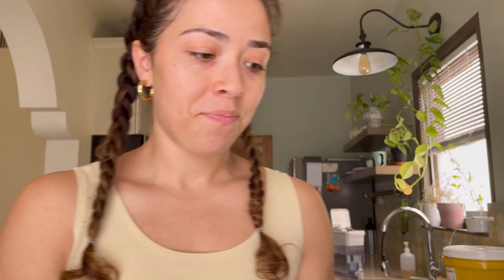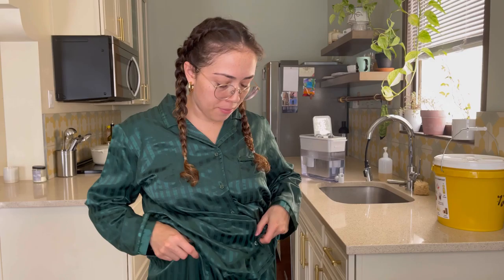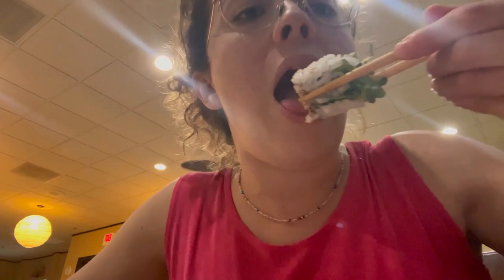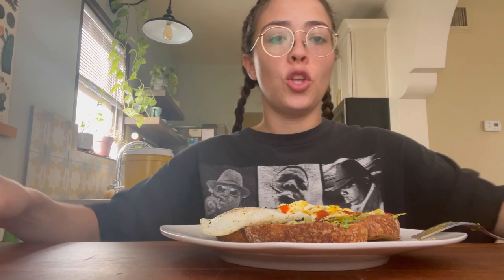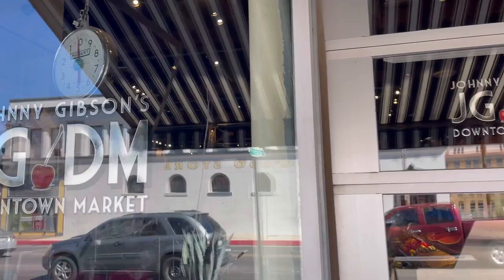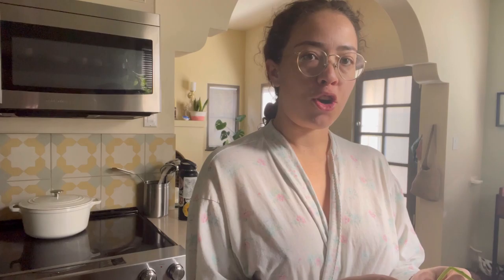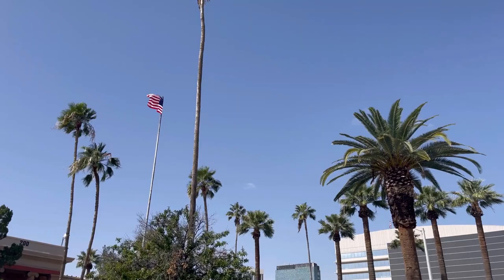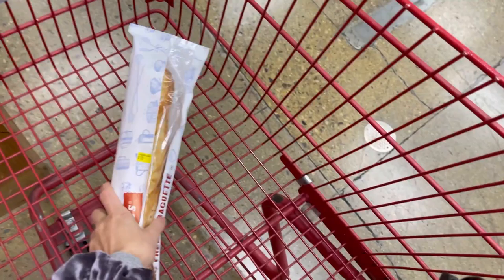Vlog | Ebay Unboxing, Sushi, Tumamoc Hill, Baby Ultra Sound, Charcuterie & Reunions & More ✨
I’m back baby with the weekly vlogs! Nothing too exciting, a more honest look into what my life is like week to week. I’m getting ready to move, ate a lot of yummy food, and moved my body a bunch outside because the weather in Tucson right now has been a the best! I have my avocado toast recipe for you and my favorite morning shake recipe! I hope you all had a beautiful week! xo

-TIMESTAMPS-
Friday, October 8th: 00:15-03:17 (eBay Unboxing / Tumamoc Hill)
Saturday, October 9th: 03:18-03:55 (Sushi)
Sunday, October 10th: 03:56-04:01 (Werrrrk)
Monday, October 11th: 04:02-07:19 (Avo toast / Walks / Good Food)
Tuesday, October 12th: 07:20-8:53 (My Fav Morning Shake Recipe)
Wednesday, October 13th: 08:54- 09:20 (Fit Check / Beautiful Day)
Thursday, October 14th: 09:21- 09:52 (Bri’s ultrasound / Charcuterie Night)

-CREDITS-
Musician: @iksonmusic